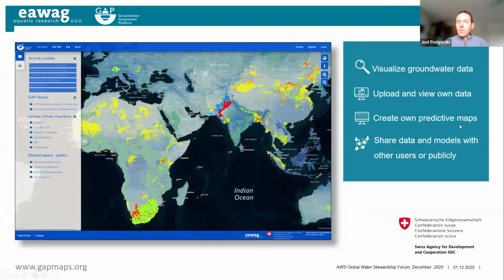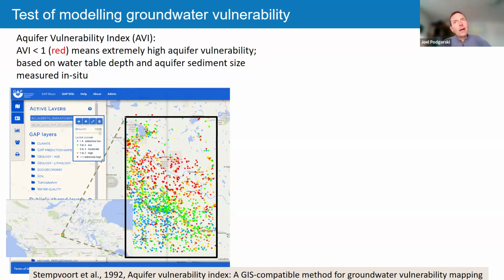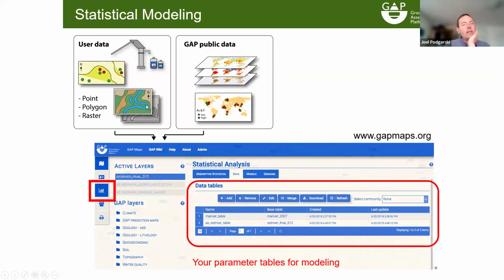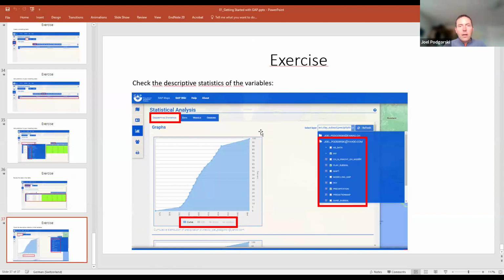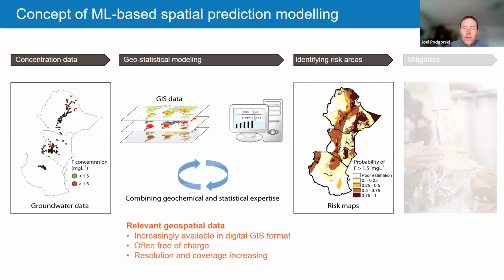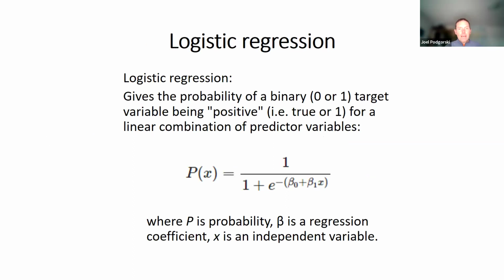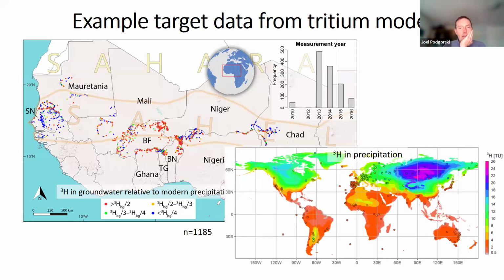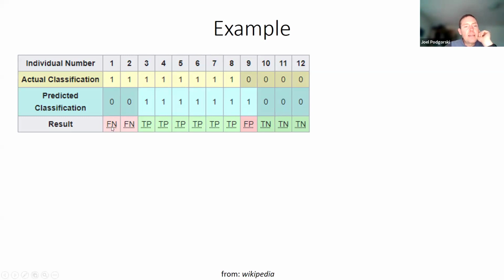Curso-taller - Dr. Joel Podgorski - 25/01/2024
Curso-taller sobre el uso y manejo de la plataforma GAP Maps por parte del Dr. Joel Podgorski del 25 de enero 2024.